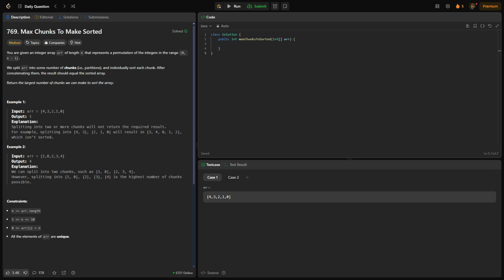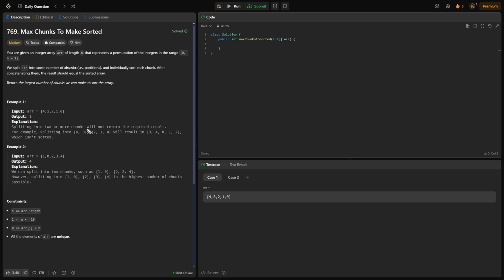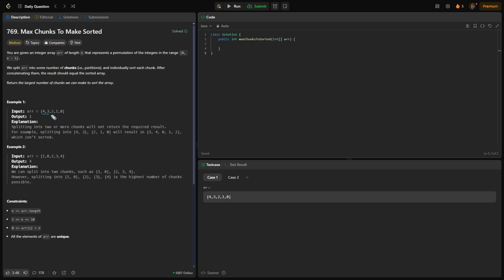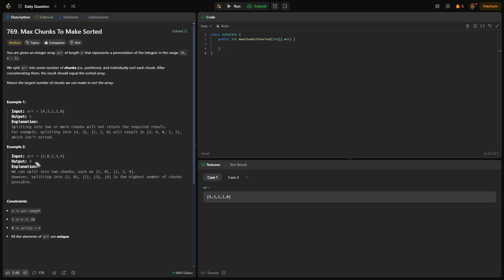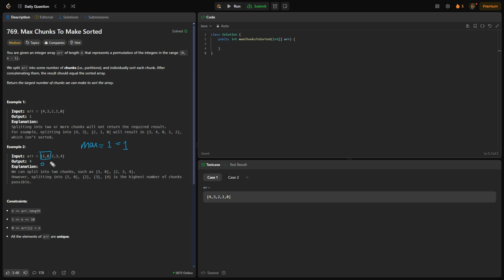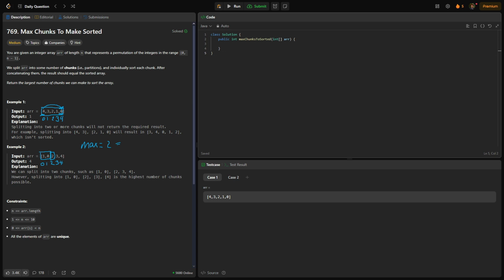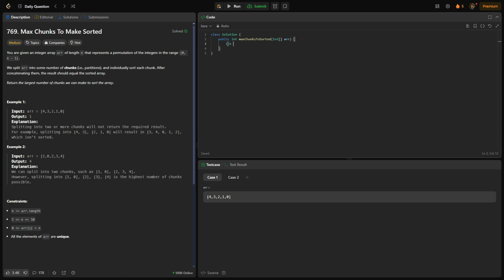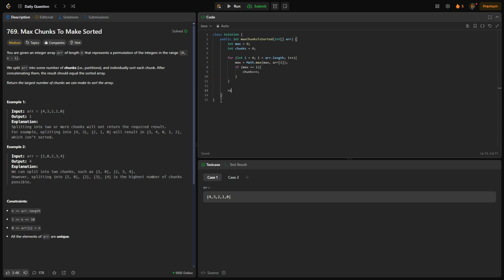769. Max Chunks To Make Sorted JAVA SOLUTION BEATS 100%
In this video, we tackle LeetCode 769: Max Chunks To Make Sorted, a unique and clever problem that tests your understanding of arrays and logical partitioning. 🧩✨ Learn how to split an array into the maximum number of "chunks" so that sorting each chunk individually results in a sorted array overall.

What you’ll learn:

Breaking down the problem and identifying key constraints.
Using logical reasoning to determine the optimal number of chunks.
Writing clean, step-by-step code with a clear explanation.
Analyzing time complexity and testing edge cases to ensure correctness.
If you’re preparing for coding interviews or want to challenge your problem-solving skills, this video is for you. 🚀

🔗 Check out my Linktree for more coding resources and ways to connect